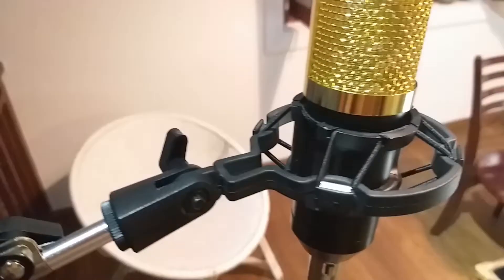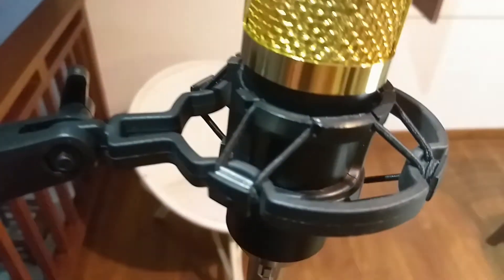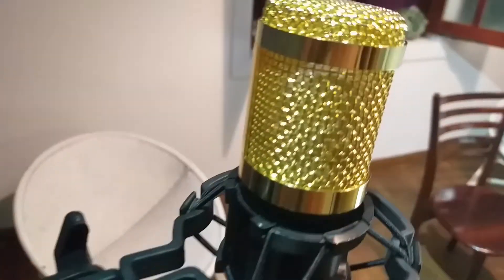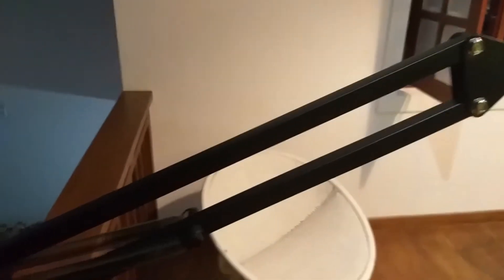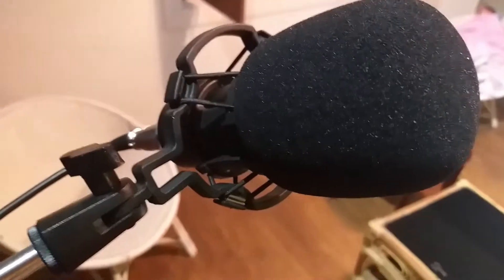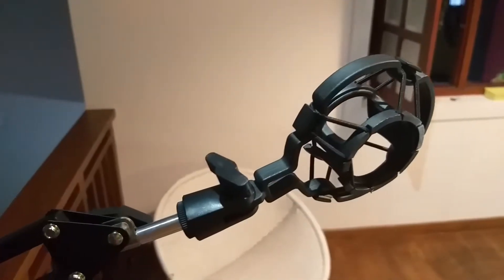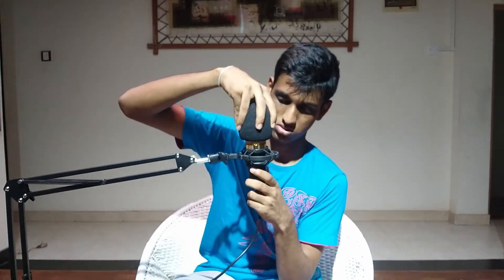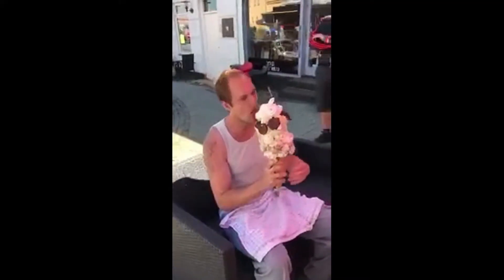Review of the BM800 microphone for low price.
I was struggling with my voice because of the cheep condenser mic i used now i upgrade to a new BM 800 condenser microphone .